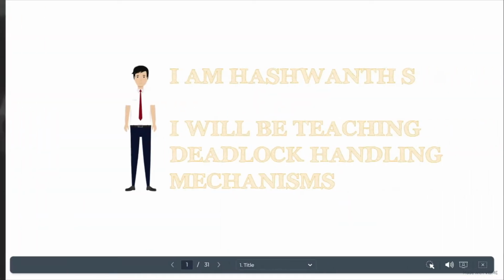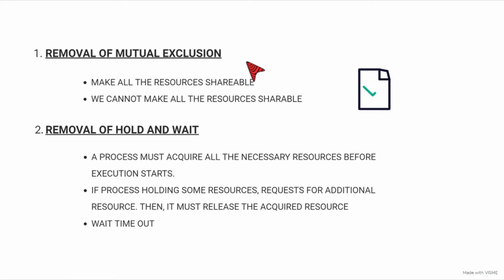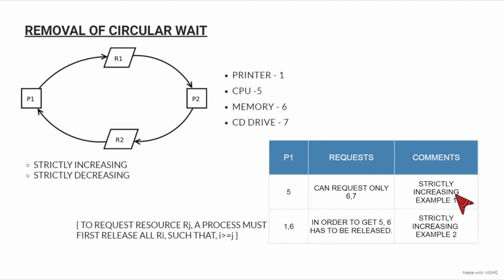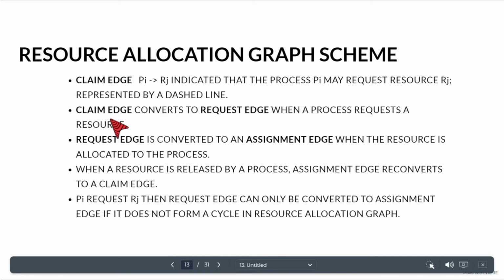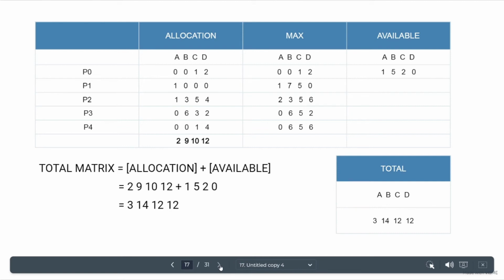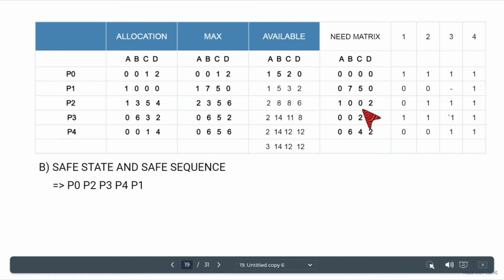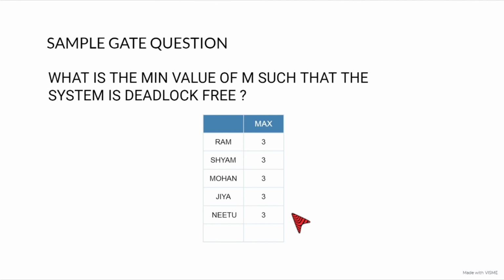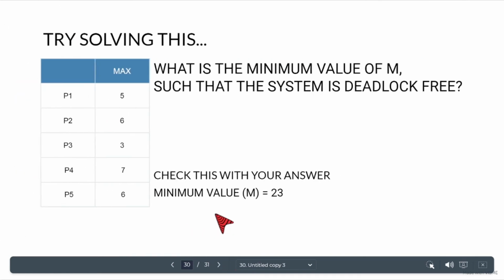DEADLOCK HANDLING MECHANISMS|Algorithm|Gate Question Solutions|HASHWANTH S|Operating System Concepts